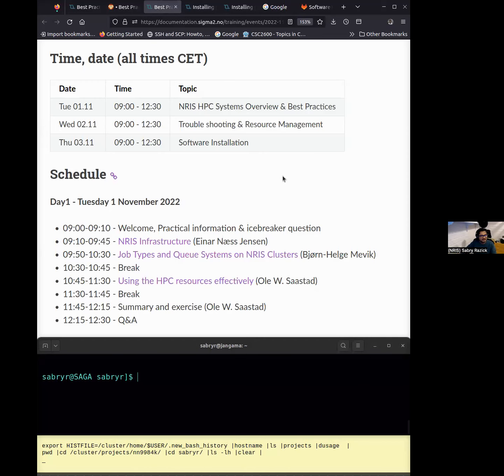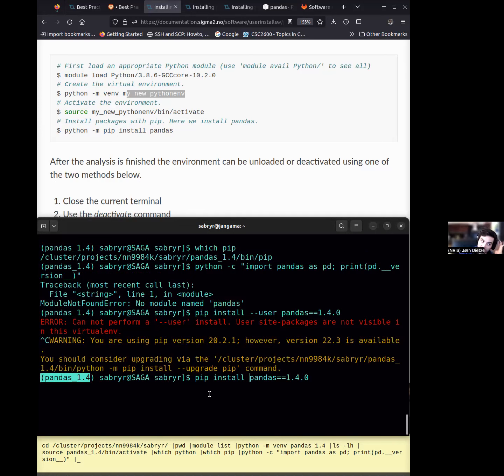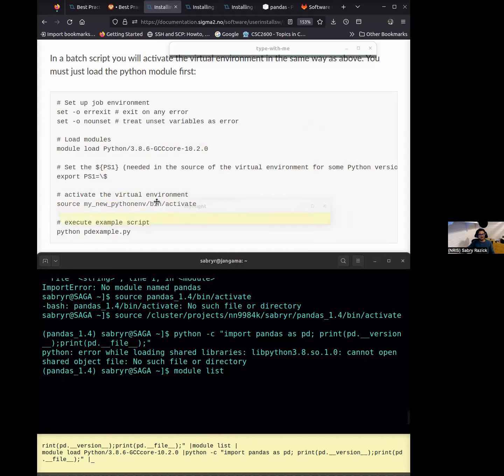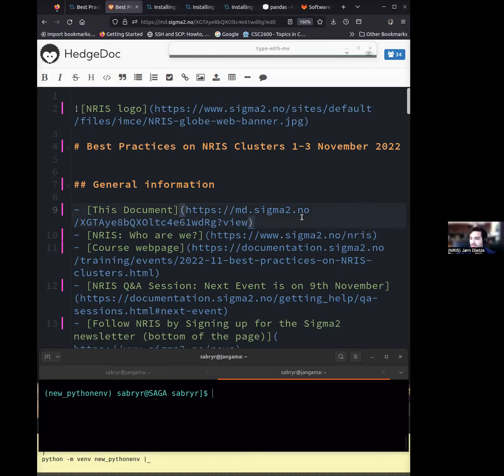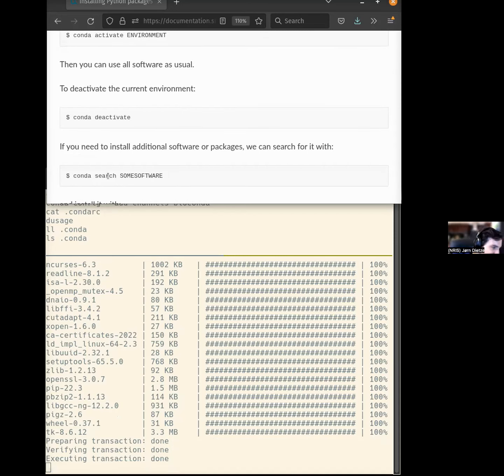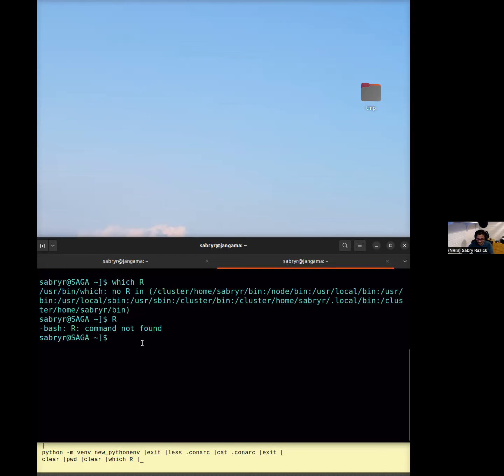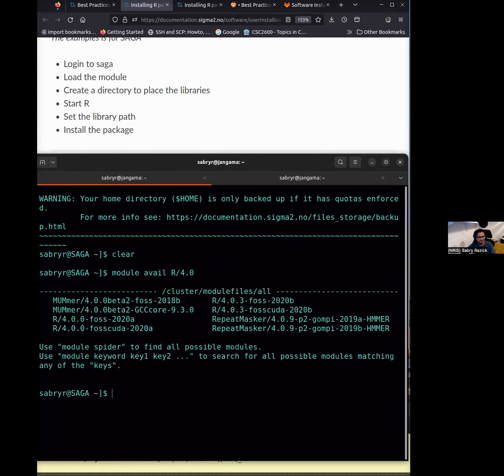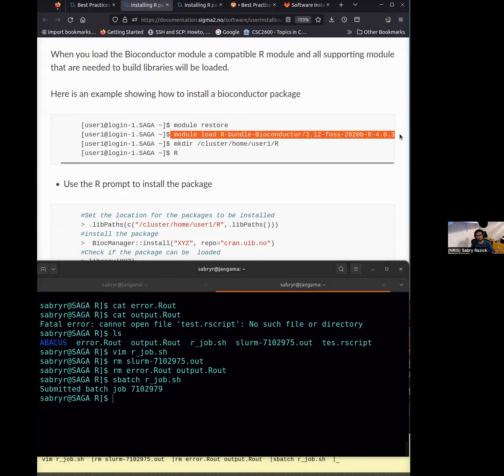Day 3: Session 2: Software Installation – Python and R Packages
Instructors: Sabry Razick & Jørn Dietze